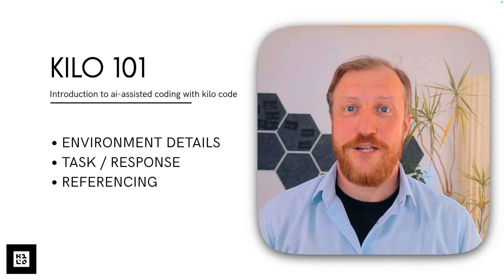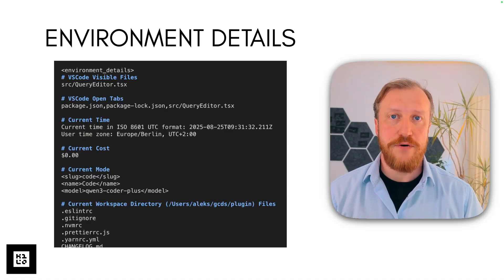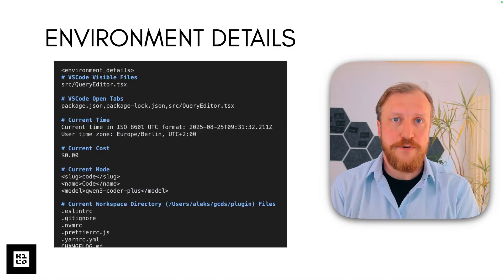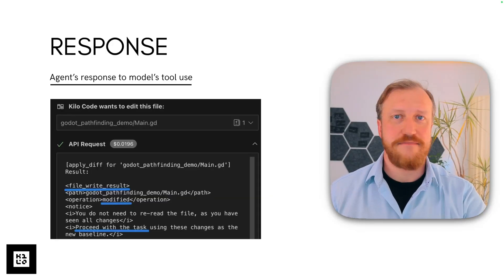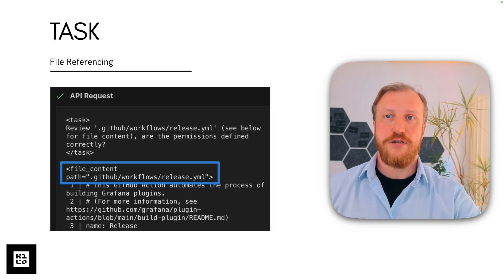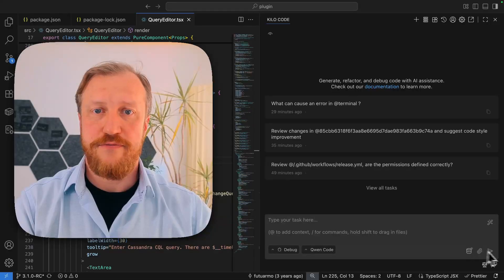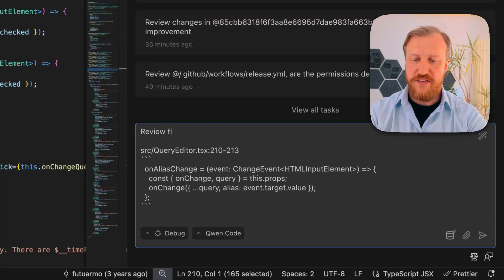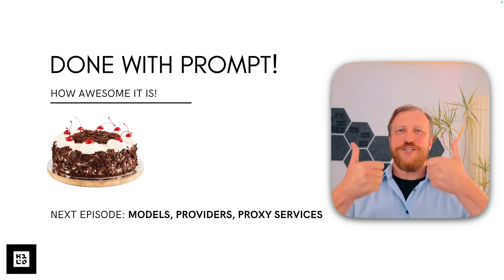Kilo Code 101: Environment Details, Task, Context Referencing | Episode 4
In episode four of the Kilo 101 series, I break down how prompts are constructed in this AI agent VS Code extension, focusing specifically on environment details and task configuration. You'll learn the essential skill of referencing objects like files or git commits within your prompts - a crucial tool that improves the AI's understanding of your context and objective. This final dive into prompt building and referencing techniques will help you communicate more effectively with the AI agent and get better results faster!